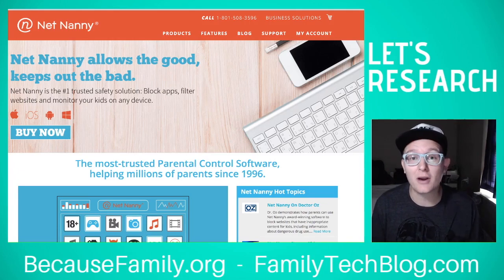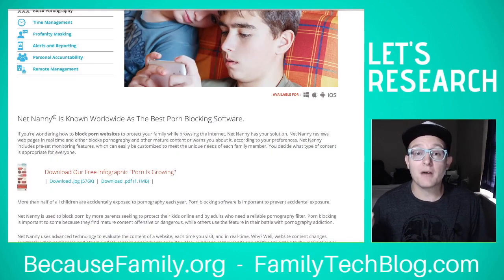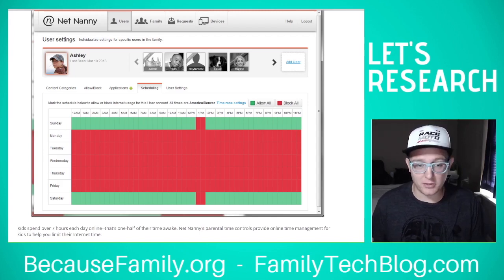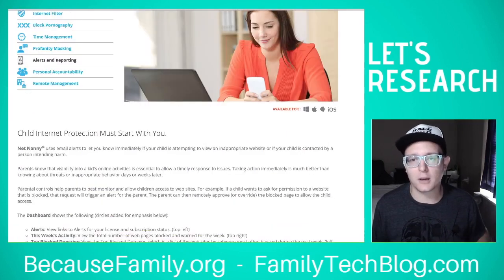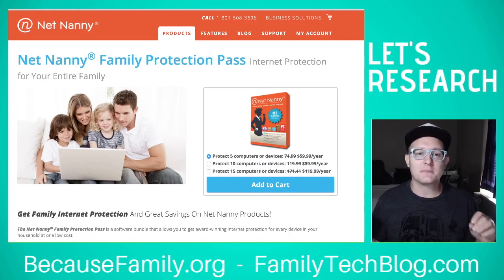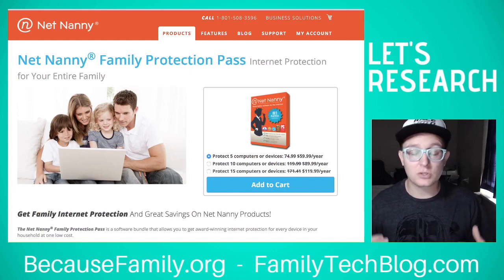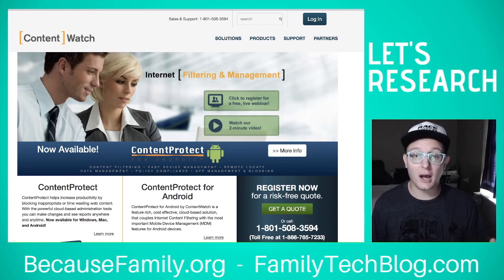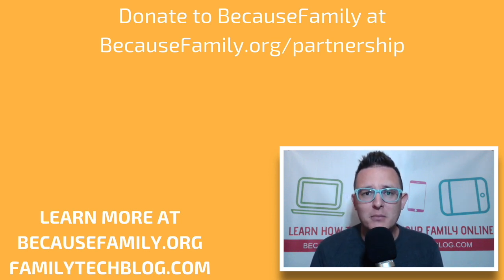Net Nanny Internet Filter | Let's Research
Let's Research Net Nanny. This is an internet filter, time management software, and a whole lot more. Walk through the options, pricing, and pros and cons of this software with Michael in this Let's Review video.

Newsletter Signup

Websites